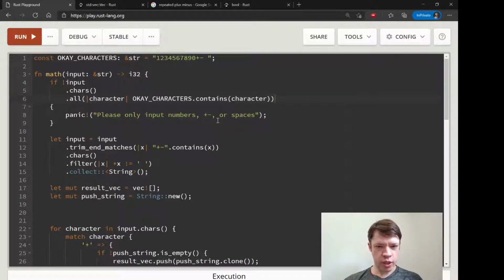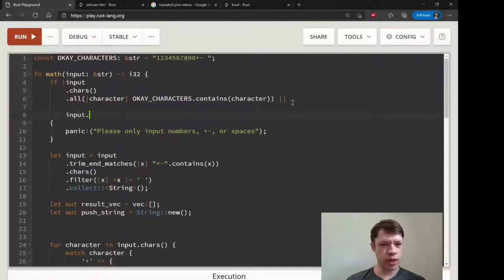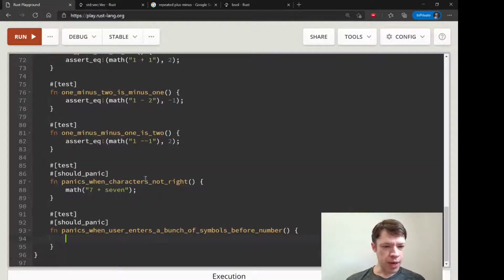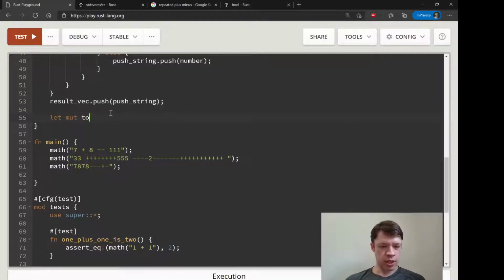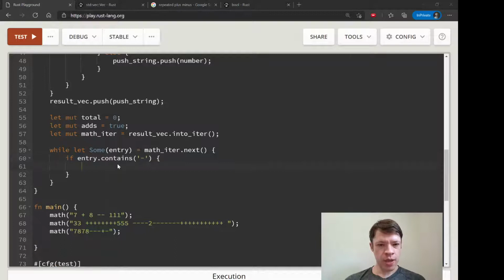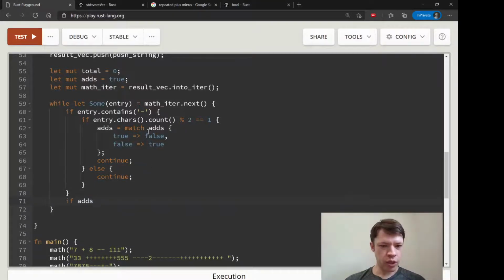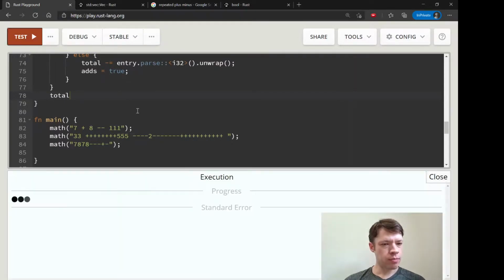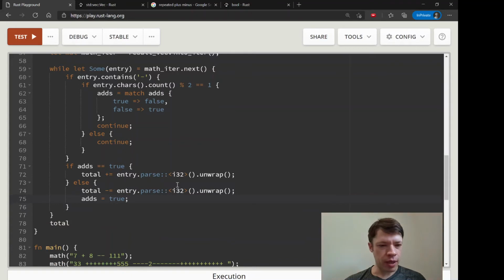Easy Rust 152: Testing and mini calculator project part 4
We finally get the calculator to run and pass all the tests. From this chapter: